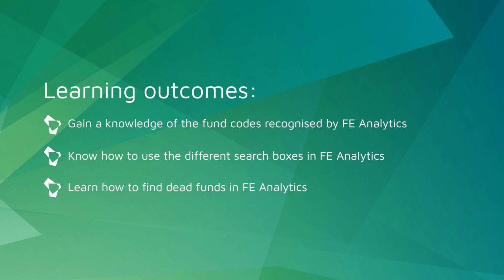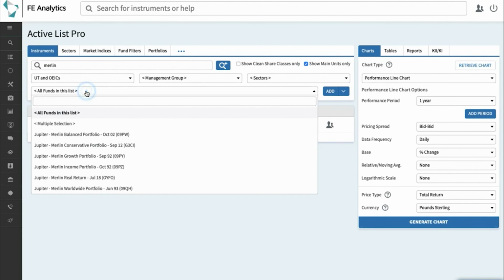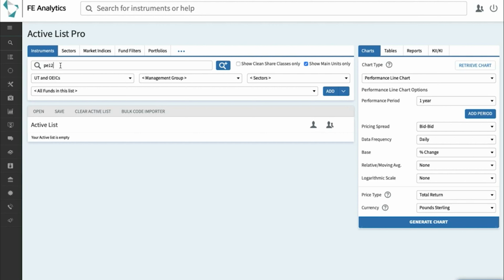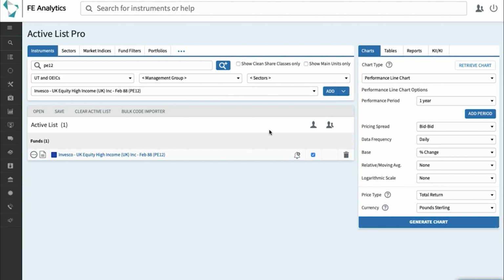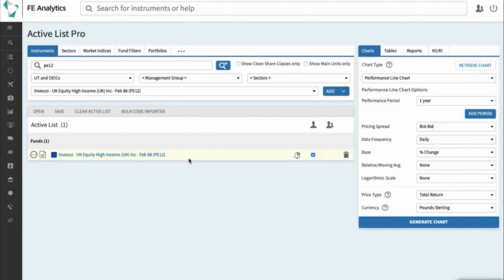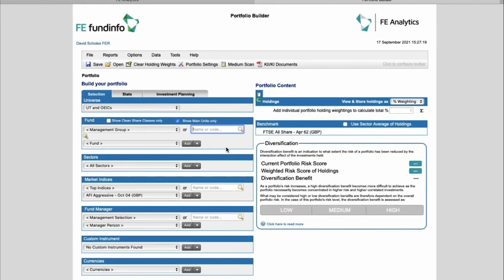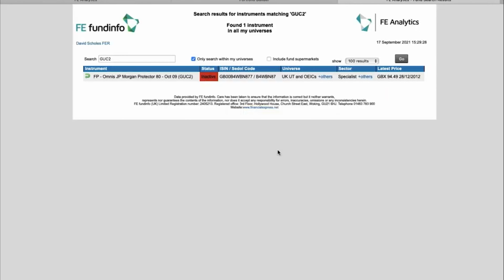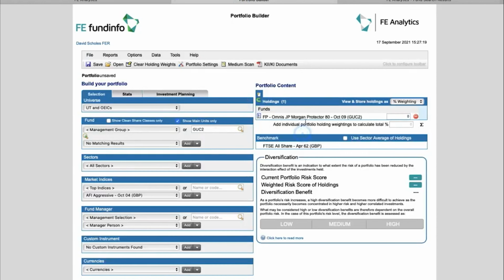FE Analytics Tips: Searching for funds